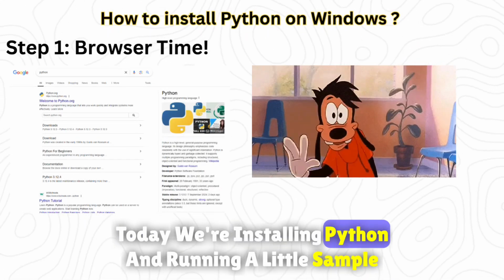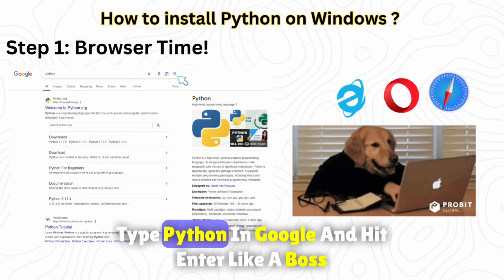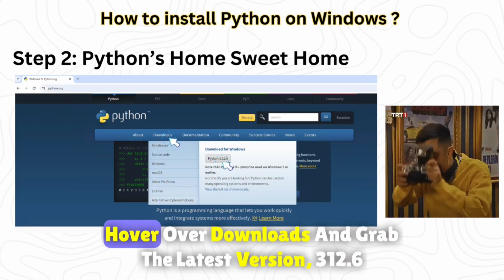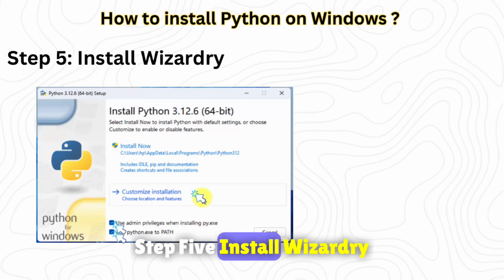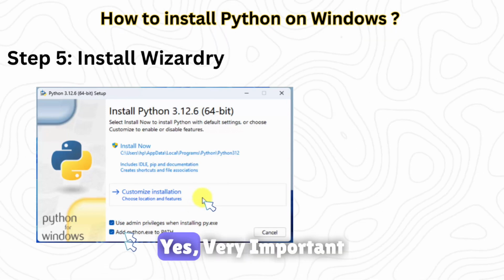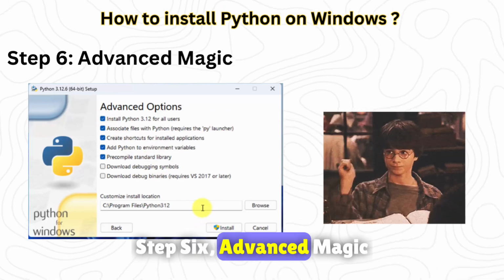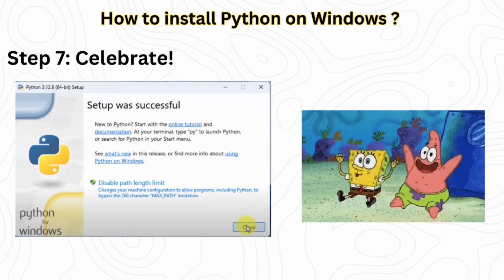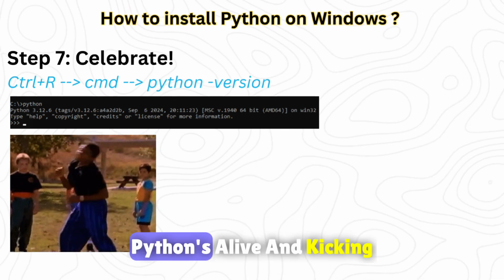How to install python 3.12.6 on Windows in one minutes | Windows 10 and 11 64 or 32 bit OS | Latest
In this video, learn to download and install Python 3.12.6 on Windows 11. We will also set the environment variable and verify the installation. With that, we will also run a sample Python code.

Learn how to download and install Python 3.12.6 on Windows 10/11.   We will also install pip and IDLE.
This video is a complete guide for Python 3.12.6 Installation and running the first sample Python program using  Python Shell and IDLE is covered in an optimal